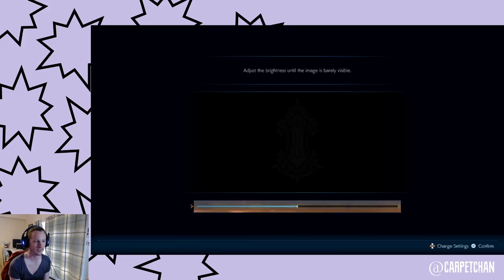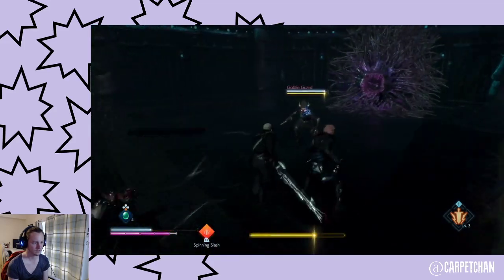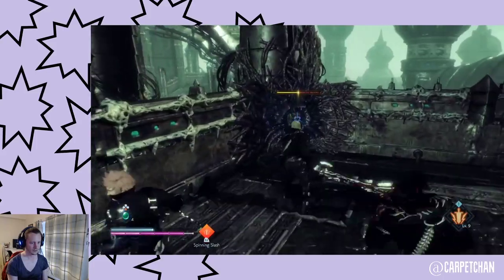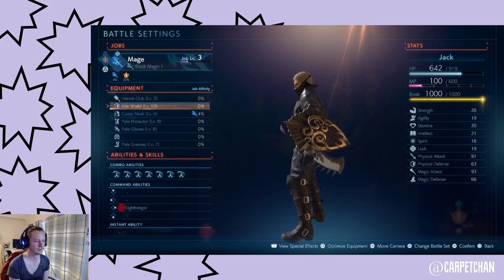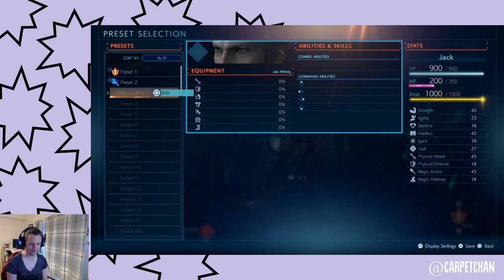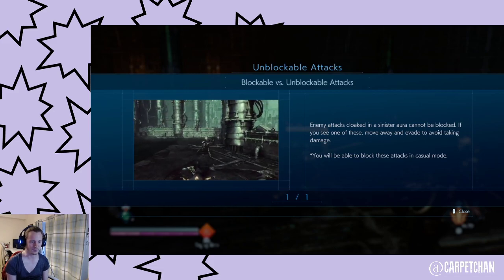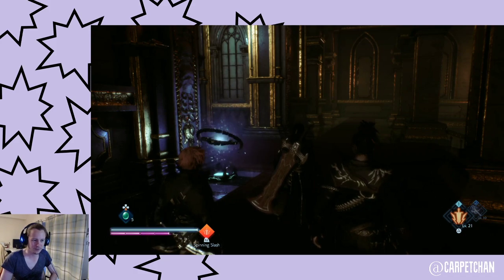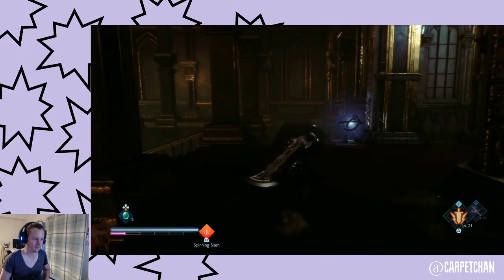Carpet plays Stranger of Paradise: Final Fantasy Origin